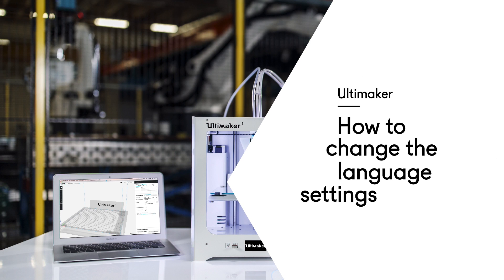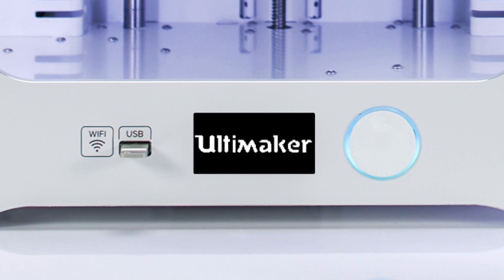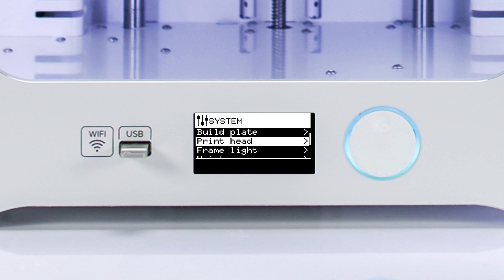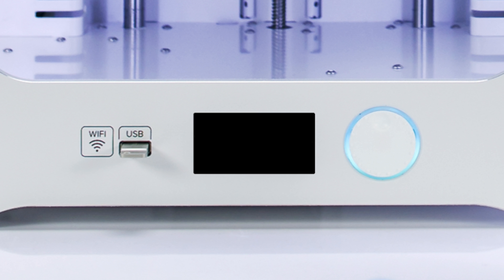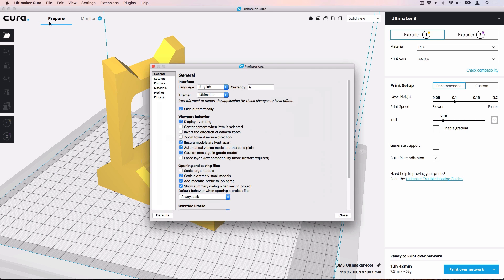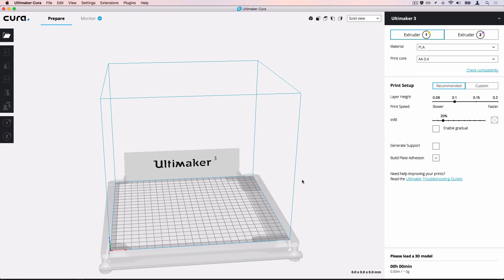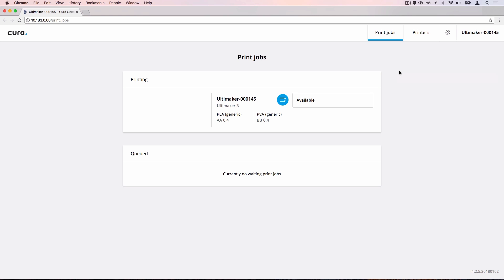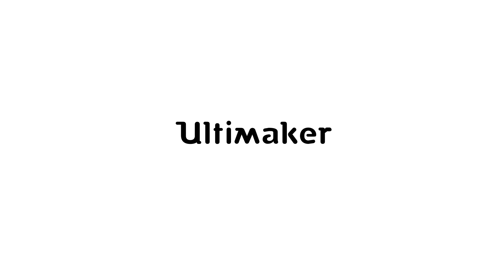Ultimaker: How to change the language settings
This video walks through how to change the language settings of the Ultimaker 3, Ultimaker Cura, and Cura Connect, which are localized in a variety of languages to make them accessible to users all over the world.

Please note this video includes an older version of Ultimaker Cura.

3D printing is often called additive manufacturing as well. It’s a rapid prototyping technology which uses plastic filaments that are extruded under high temperatures. Layer by layer it 3D prints the physical object. Professionals and makers all around the world use Ultimaker 3D printers for rapid prototyping, engineering, product design, 3D printed art, jewelry, and in fashion, medicine and education. With several aftermarket or 3D printed add-ons you can even turn an Ultimaker into a food 3D printer.